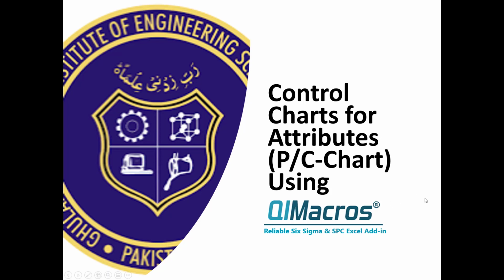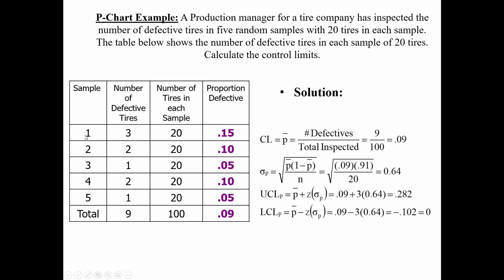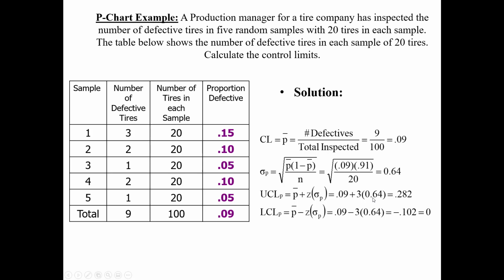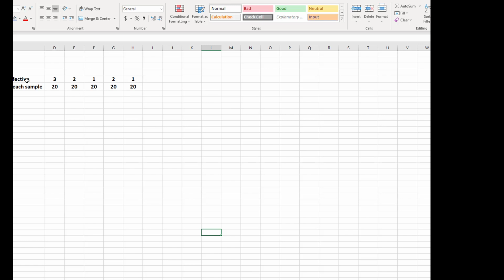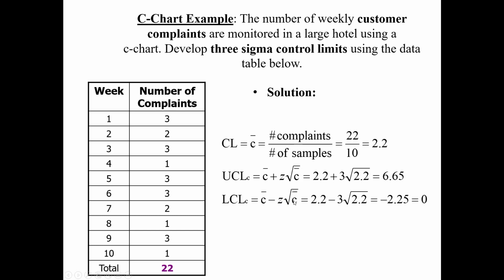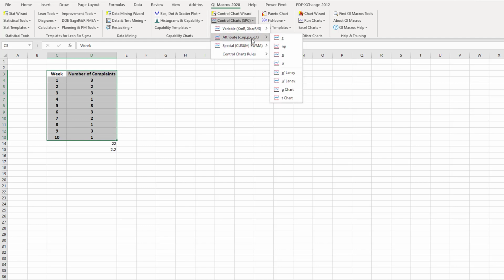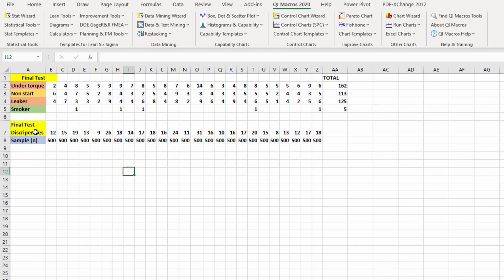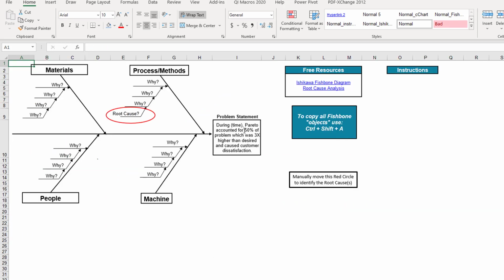Quality ManagementC P Pareto and Ishikawa chart usind SPC Excel add inLecture 3A